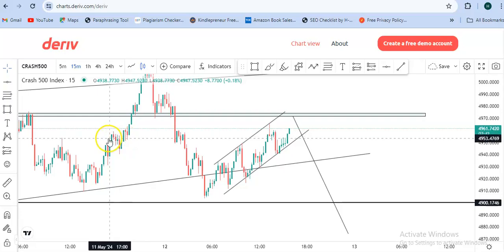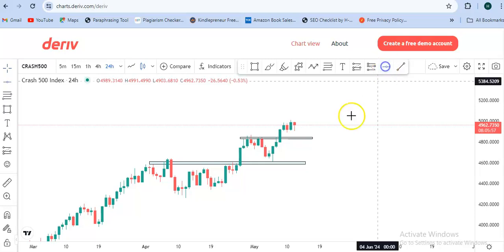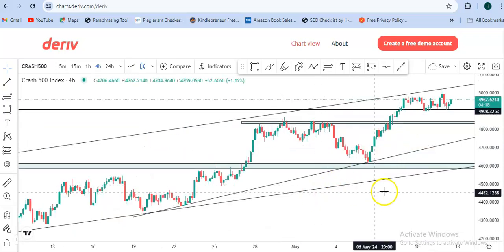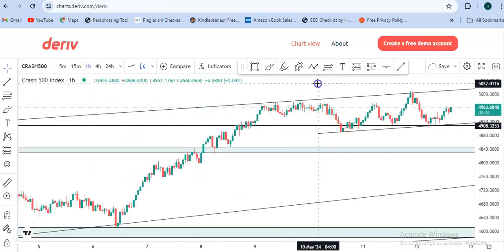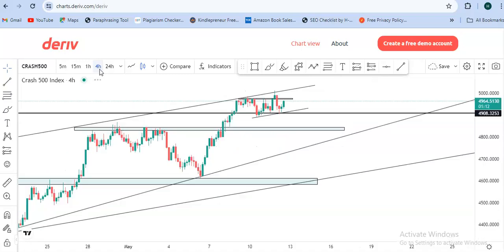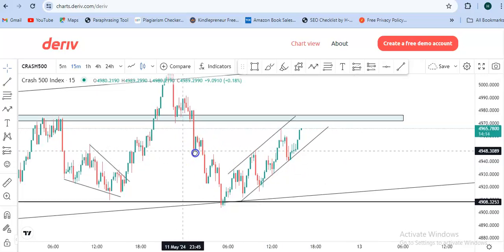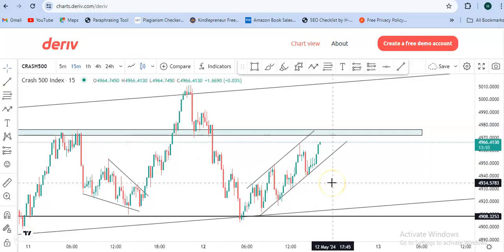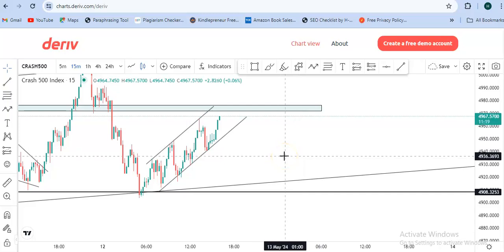Perfect Breakout Strategy for Crash 500 | Best Boom and Crash Strategy with High Accuracy 100% Workn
In this video you will learn how to catch big moves on crash 500 index.